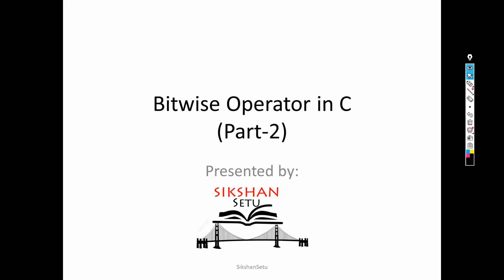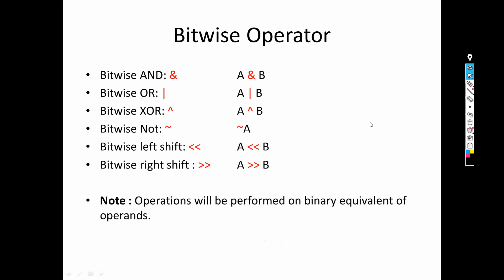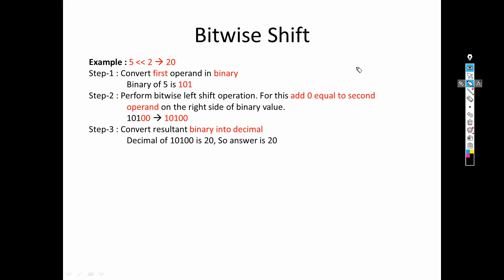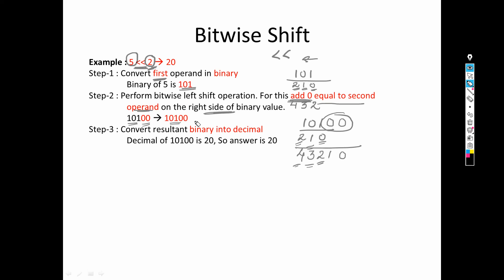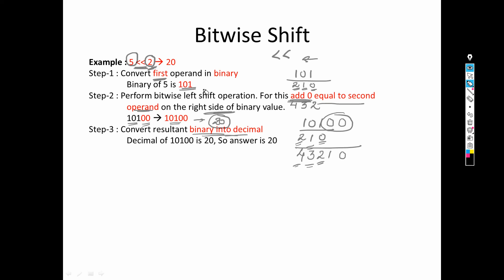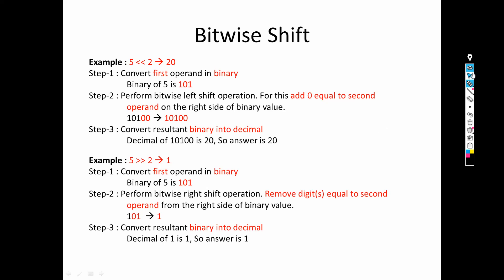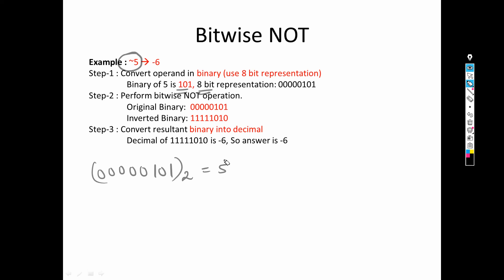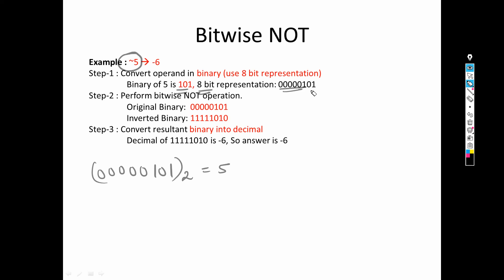Bitwise Operator in C (Part-2)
This video explains about the concept of Bitwise left shift, Bitwise right shift  and Bitwise NOT operator.

For understand decimal to binary conversion, refer following video.